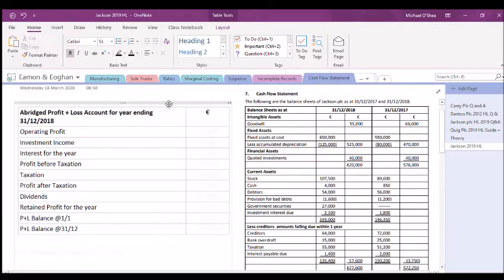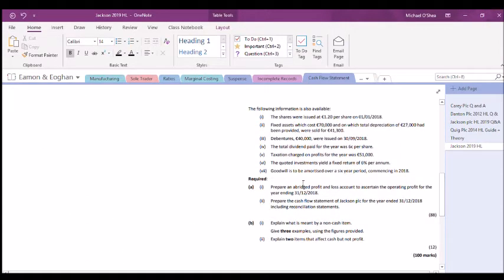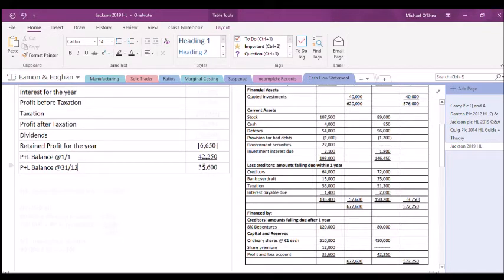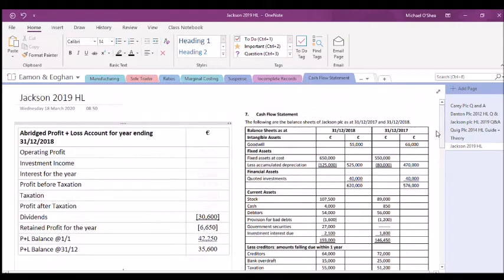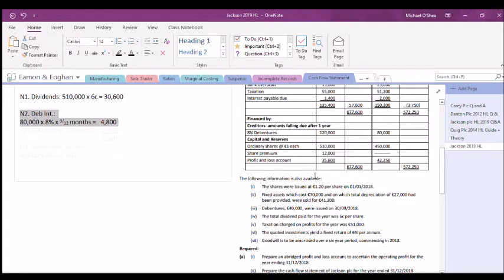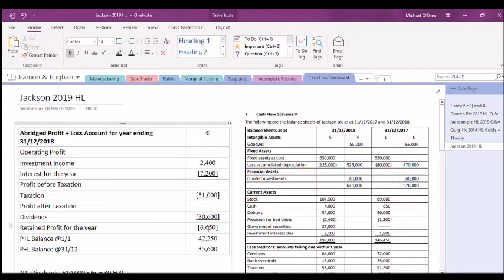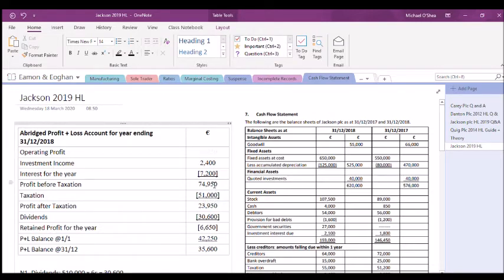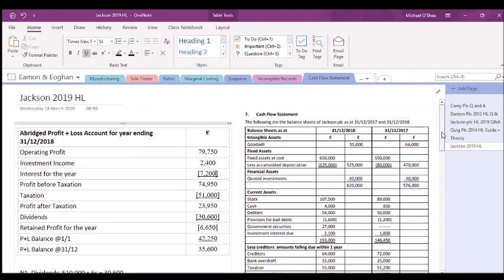Cash Flow Abridged P+L Jackson 2019 Q